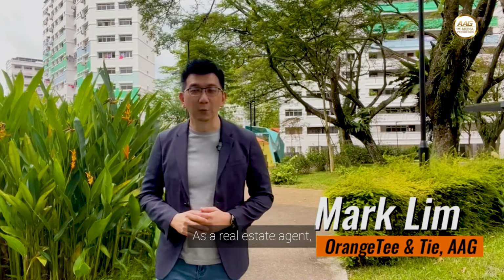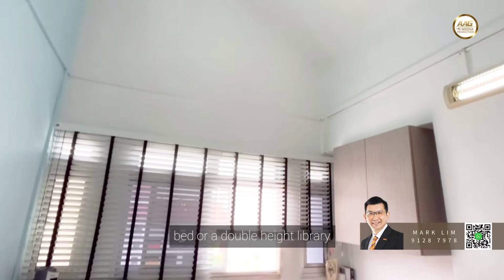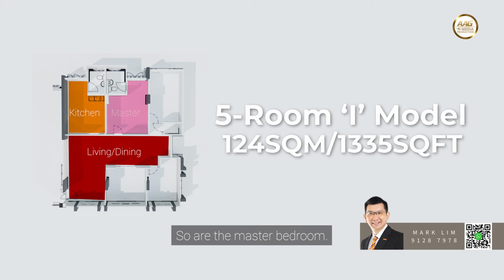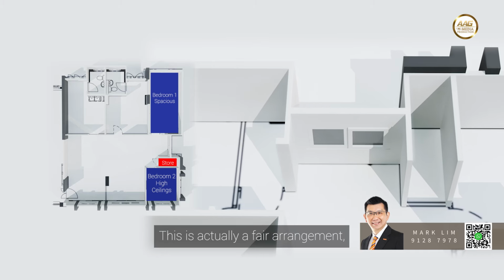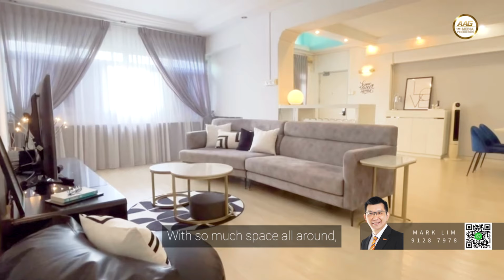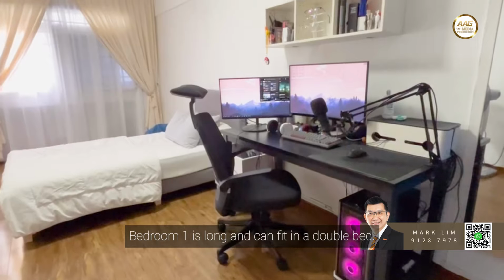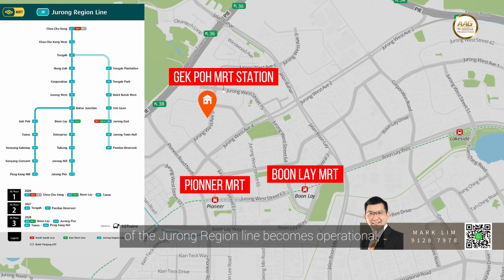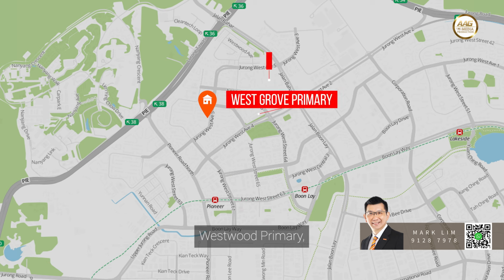Singapore HDB Property Home Tour | Blk 816 Jurong West St 81 | 5-Room | 1335 Sqft by Mark Lim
Kindly contact the Featured OrangeTee & Tie AAG Agent: Mark Lim